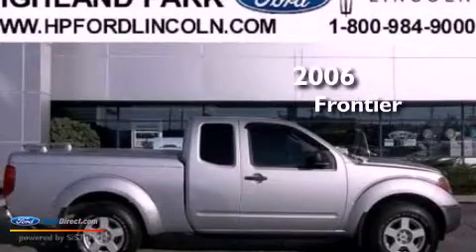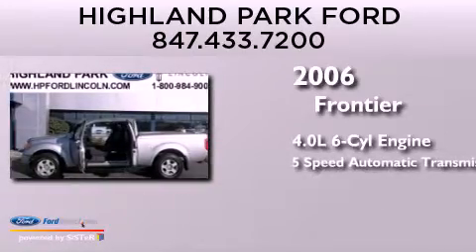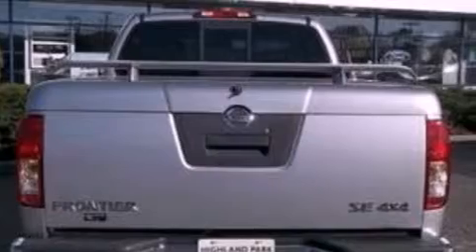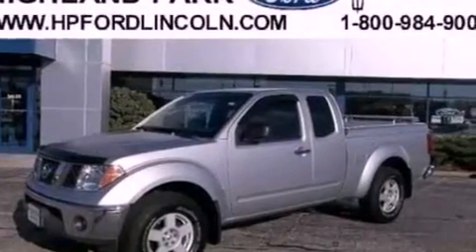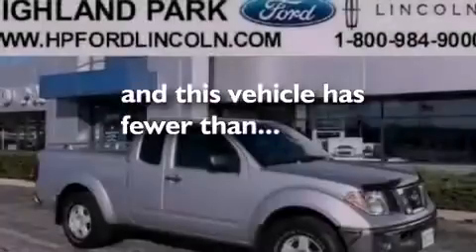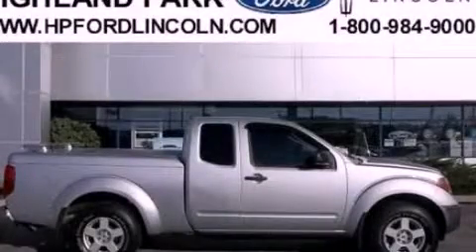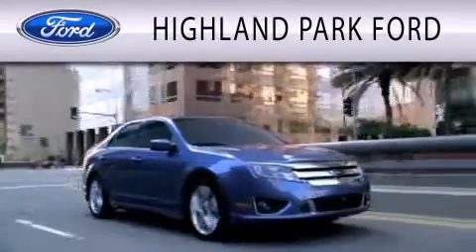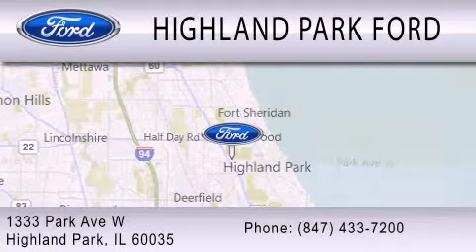Used 2006 NISSAN FRONTIER Highland Park IL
Year : 2006
 Make : NISSAN
 Model : FRONTIER
 Engine : 4.0L V6 24V MPFI DOHC
 Trans . : 5-SPEED AUTOMATIC
 Exterior : RADIANT SILVER
 Miles : 54,094
 Interior : DESERT
 Stock : 34348